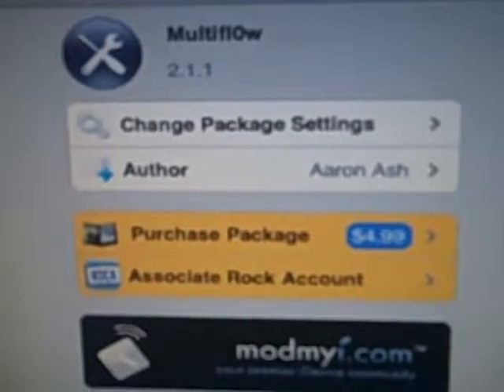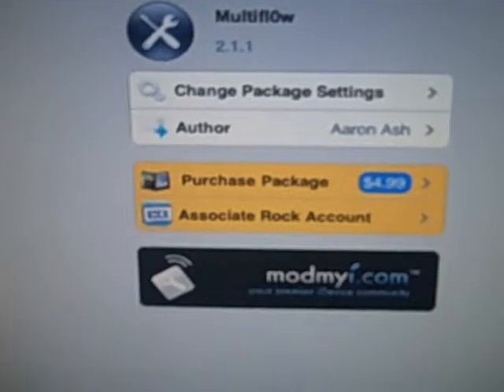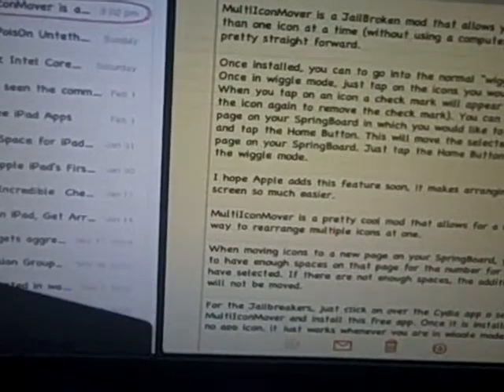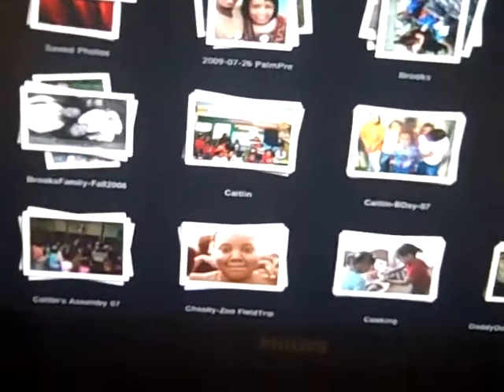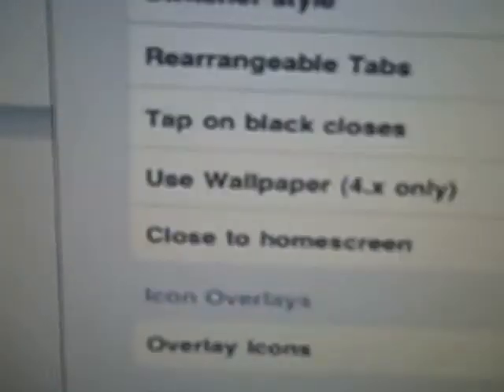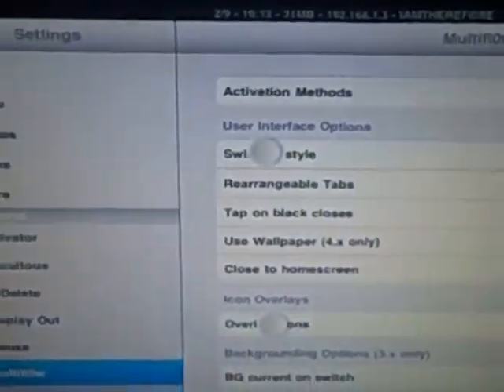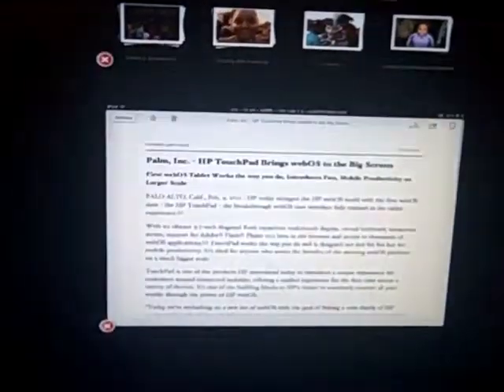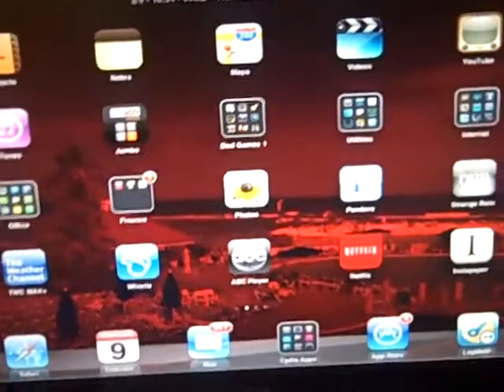Multifl0w for the iPad 4.2.1 (JailBroken)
Aaron Ash, developer of Multifl0w -- a popular jailbreak app that brought Palm Pre Exposé-like multitasking to iOS back in November 2009 (even before Apple introduced the multitasking feature in iOS 4) and then released a revamped version of his app, which was compatible with iOS 4 or later has recently released a new version of Multifl0w (v2.1).

The updated version brings back WebOS Cards-style multitasking interface to the iPhone, iPad and iPod Touch.
Multifl0w is an app switcher for jailbroken iPhone, iPad and iPod Touch that is a lot better than the default app switcher as it shows the snapshot of the running application. You can close the apps running in the background by either clicking on the X button or flicking the app snapshot up or pulling it down.